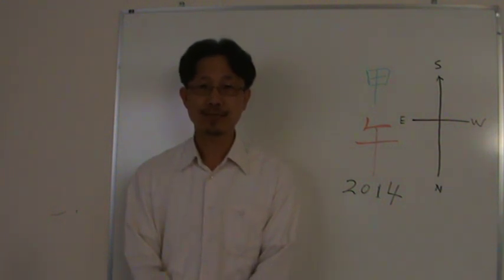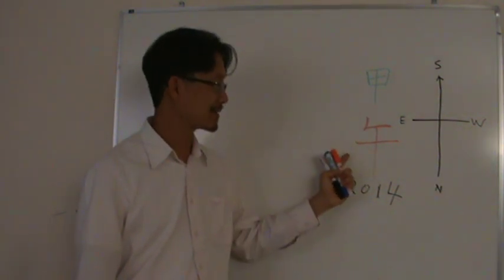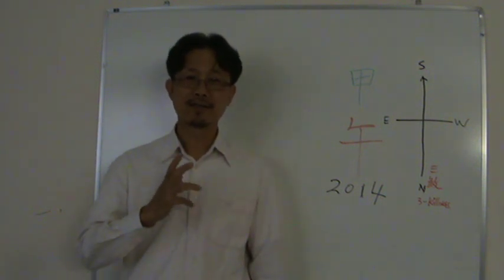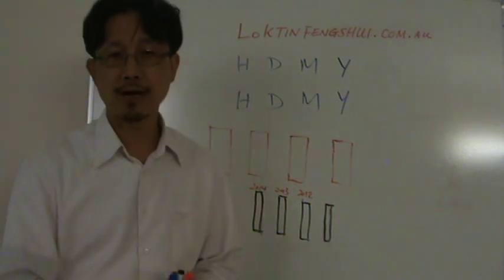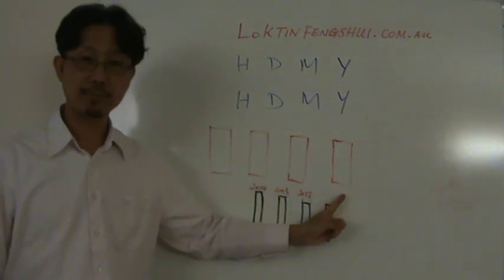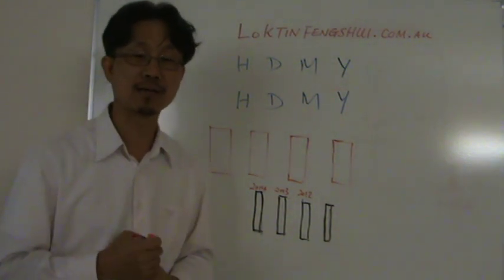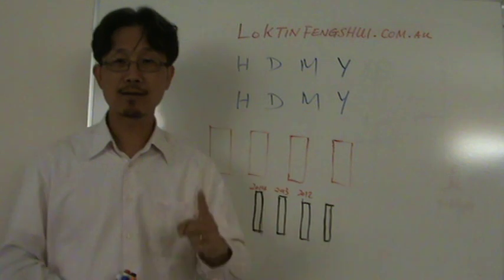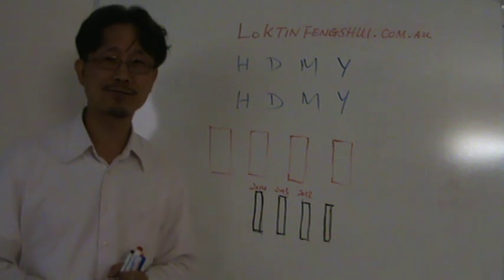Year of the Horse 2014 predictions Feng Shui Luck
This video is about the year of the horse 2014, Feng Shui or earth luck for your office or home. Please do not "move earth" in the south and north directions. you can read more about the Feng Shui Luck 2014 on my